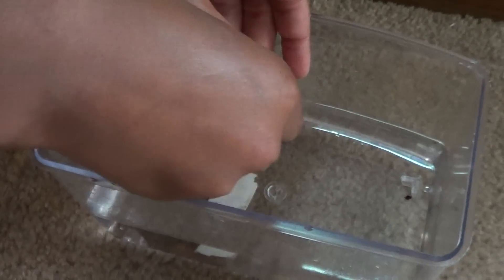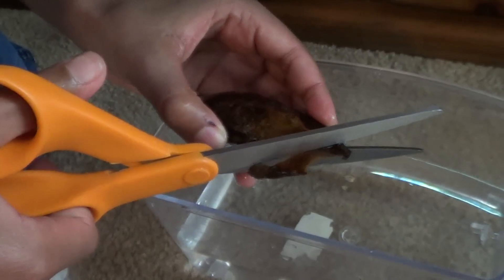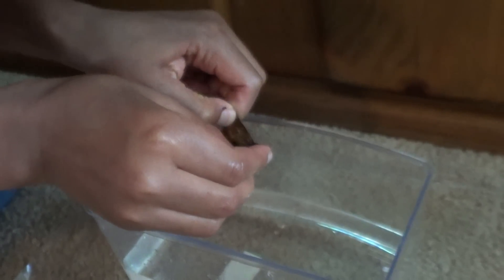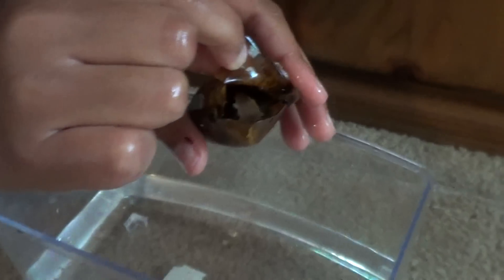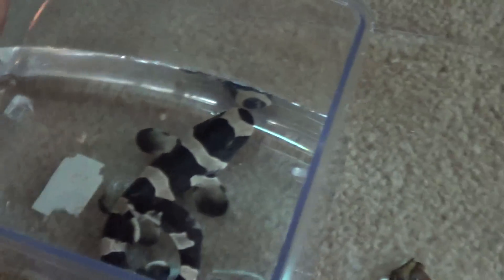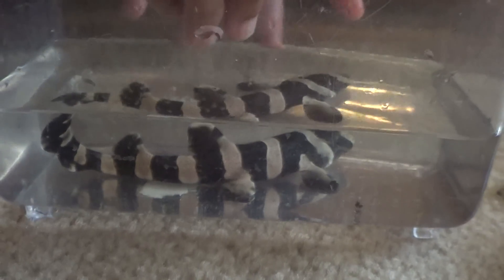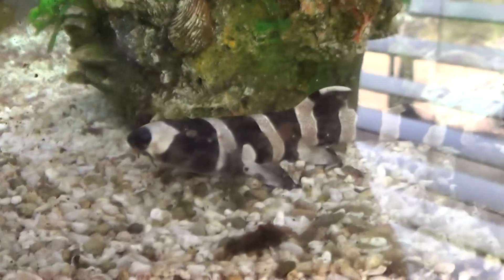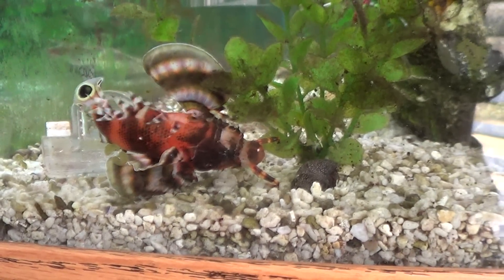Hatching a Bamboo Shark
This is my bamboo cat shark and it has resided in my 100 gal tank for over a month in the egg. I have kept a close eye on its development and egg sac absorption. In the video I just took its egg out of the tank and very carefully cut the egg with delicate precision. The yolk was completely gone. It is breathing and alive. It sunk to the bottom after a few swishes of his tail because it was stressed at the time. He started to swim and eat ghost shrimp the next day.